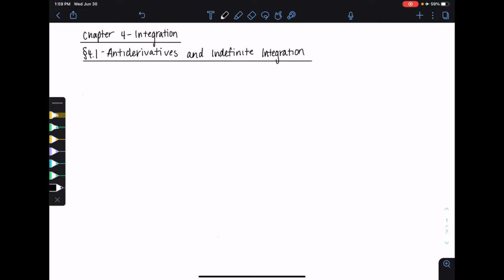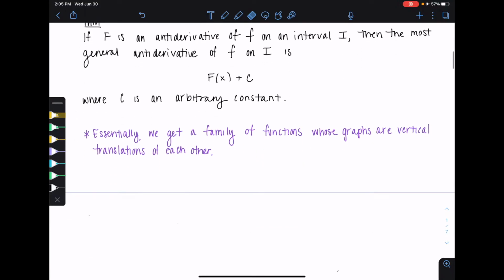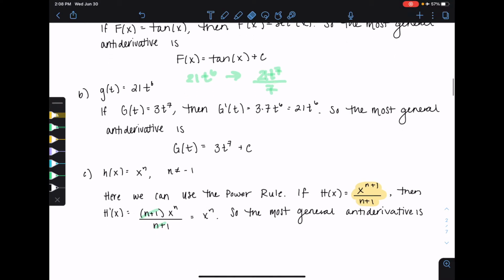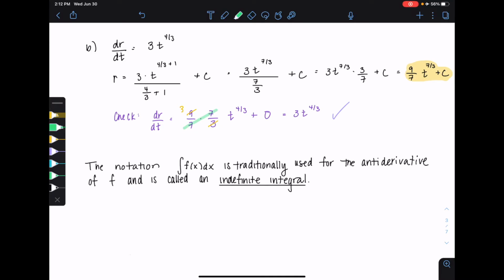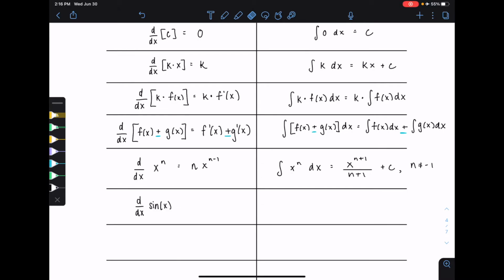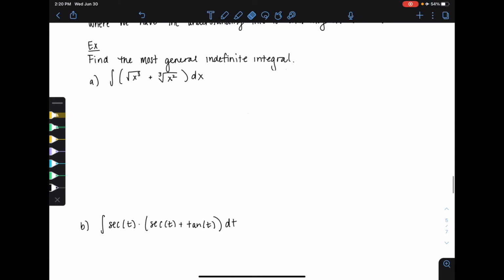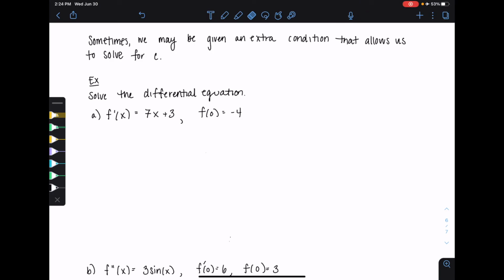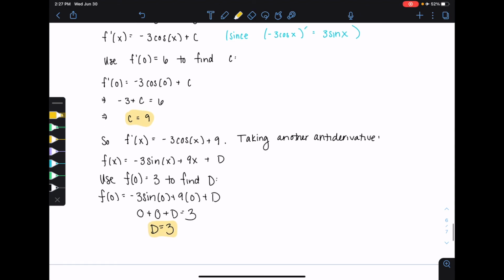Section 4.1 - Antiderivatives and Indefinite Integration